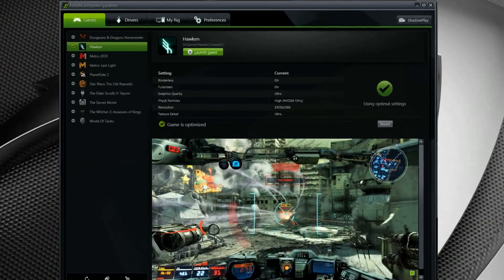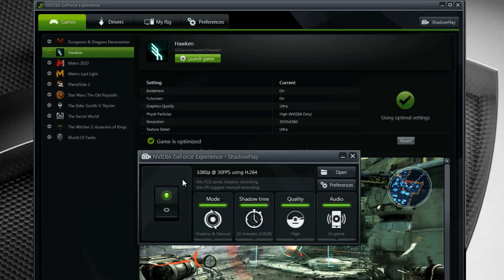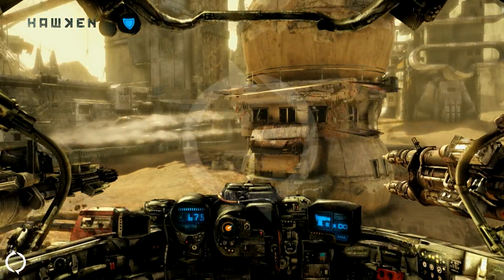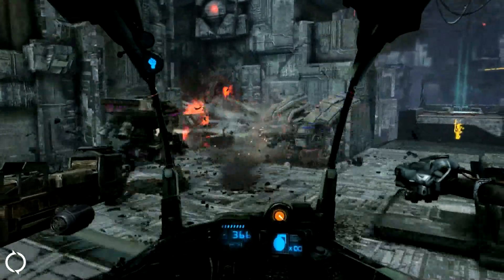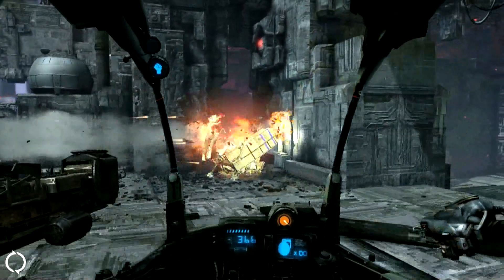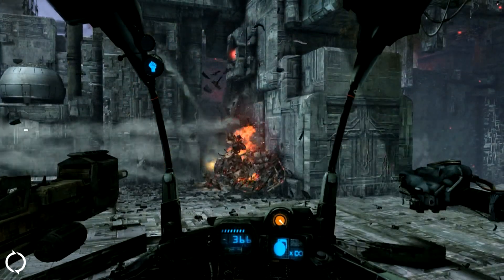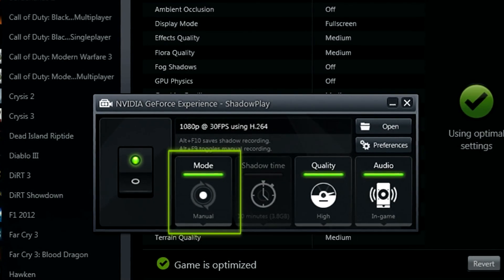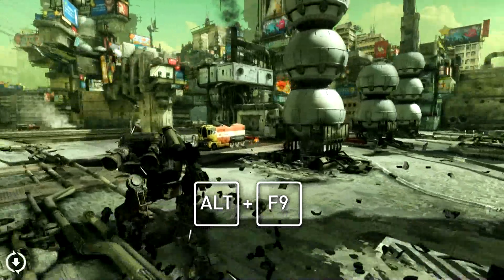GeForce ShadowPlay -- Capture Every Win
ShadowPlay is a fast, free and easy-to-use new approach to gameplay recording found within GeForce Experience. It utilizes an on-board H.264 encoder built into GeForce GTX 600 and 700 Series graphics cards, and an innovative recording mode that shadows your every in-game move.

GeForce Experience has proven itself an effective tool for gamers, recommending optimal settings for leading titles, tailored to the system specifications of each user's system. On October 28th NVIDIA will be releasing GeForce Experience 1.7 on GeForce.com and through the in-app automatic updater. In addition to the latest Optimal Settings updates and a few other surprises, GeForce Experience 1.7 will introduce GeForce ShadowPlay Beta, a highly anticipated gameplay capture tool.

Fast, free and easy-to-use, ShadowPlay is a new approach to gameplay recording, utilizing an on-board H.264 encoder built into GeForce GTX 600 and 700 Series graphics cards, and an innovative recording mode that shadows your every in-game move.

The eponymous Shadow Mode follows your gameplay, saving the last ten to twenty minutes of action to a temporary buffer on your hard drive. When you pull off a particularly impressive in-game move, hit Alt + F10 to save the buffered footage to a permanent file, enabling you to capture your best exploits even after the fact. To prevent your HDD from piling up with large video files, files are not created automatically; ShadowPlay saves a clip only when you press the hotkey.

The footage you do save can subsequently be edited with popular editors like Sony Vegas, Adobe Premier, the free Windows Movie Maker or any other .mp4-compatible video editor, and uploaded to YouTube to share with friends or the World Wide Web. Alternatively, upload the unedited file directly to YouTube and use the on-site tools to edit the capture to your liking. In a future GeForce Experience update we will introduce Twitch streaming, enabling ShadowPlay users to stream captured gameplay direct to Twitch.

ShadowPlay leverages the H.264 hardware encoder found on GeForce GTX 600 and 700 Series graphics cards to record 1920x1080, 60 frames per second. All DirectX 9 and newer games are supported.. In comparison to software solutions that hammer the CPU, ShadowPlay's hardware solution has an approximate 5-10% performance impact when using the max-quality 50 mbps recording mode, and by saving to automatically-encoded and compressed H.264 .mp4 files, ShadowPlay avoids the disk-thrashing, humongous, multi-gigabyte files associated with other gameplay recording applications.

When streaming with Twitch in a future GeForce Experience release, this minimal performance impact will ensure competitive multiplayer matches aren't compromised by high CPU usage or hard disk thrashing.

If you prefer to save every single moment, enable Manual Mode with the rebindable Alt + F9 hotkey, which acts like traditional gameplay recorders, saving your entire session to disk. Windows 7 files cap out at 4GB per file due to OS limitations, but on Windows 8 and Windows 8.1, file size is only limited by available hard disk space, enabling hours of footage to be recorded to a single file.

To get started with GeForce ShadowPlay Beta on October 28th, you'll need a GeForce GTX 650 or higher desktop GPU, the latest Geforce drivers, and GeForce Experience 1.7, which will be available through GeForce.com and the in-app update tool.